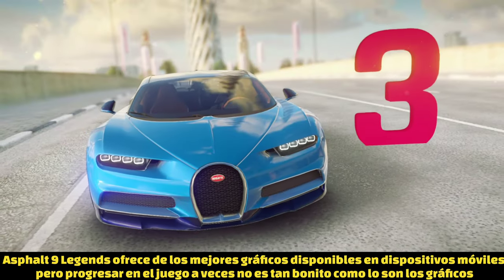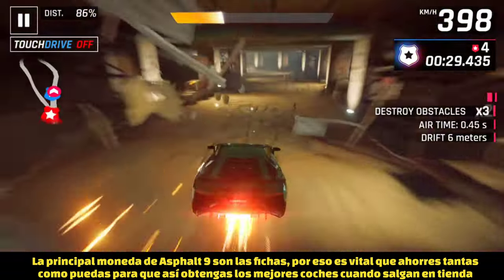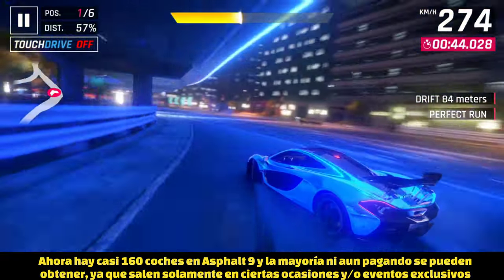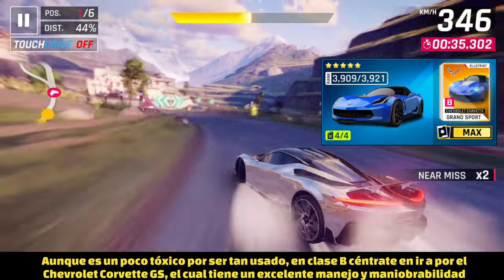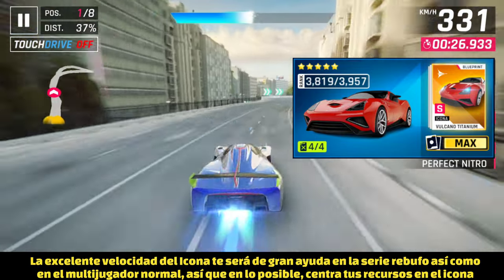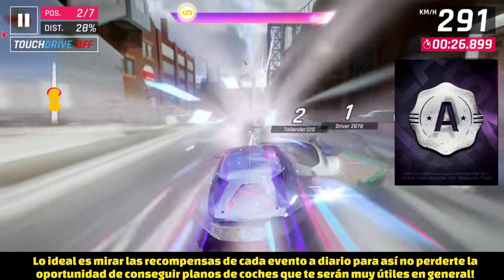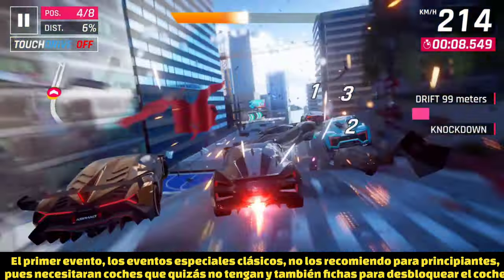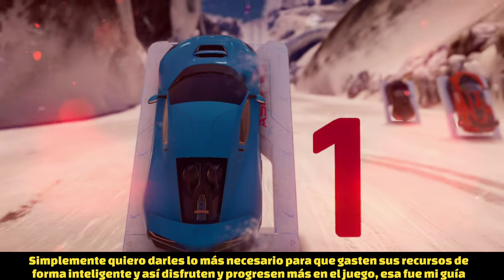ASPHALT 9: LEGENDS 2022 *BASIC* GUIDE! | Asphalt 9 Legends Beginners Guide 2022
asphalt 9 Legends, asphalt,9 Legends guide, asphalt 9 legends beginners guide, asphalt 9 guide 2022, asphalt 9 legends guide 2022, asphalt 9 legends guide 2022, asphalt 9

I really Hope you all find useful the tips of this basic Asphalt 9 Legends guide, but this time on 2022!

The Cars On! logo, topics as ©"carsongmg", "©Cars On Gaming" and "©Cars On Gaming!" Are protected trademarks and copyright-protected icons! If you need to use any material from this channel,ask its owner! Asphalt 9: Legends is an arcade racing game developed by Gameloft.